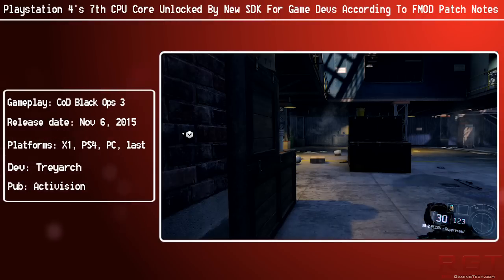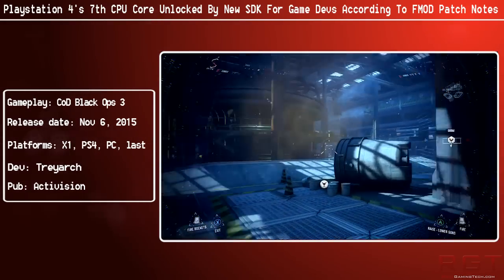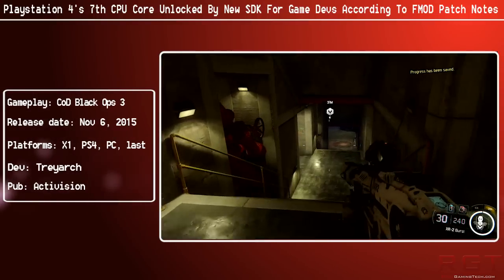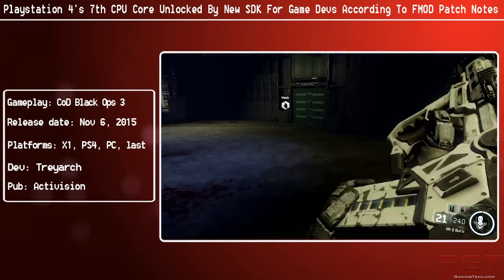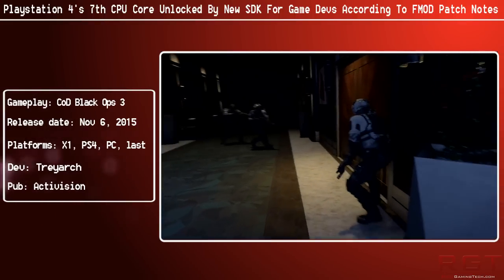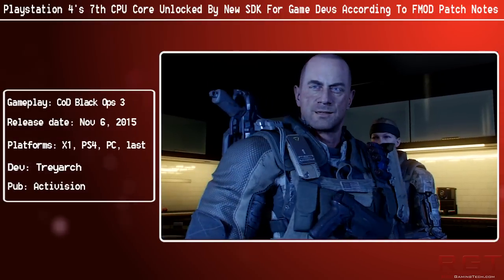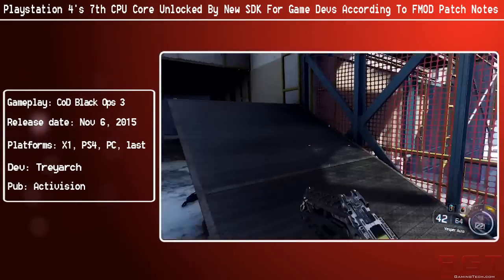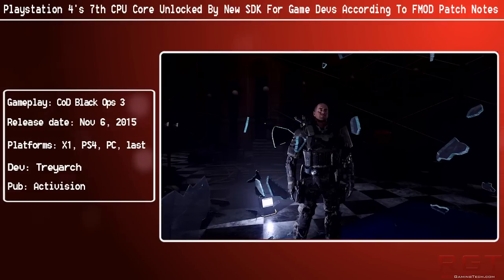Playstation 4's 7th CPU Core Unlocked By New SDK For Game Devs | According To FMOD Patch Notes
Like the Xbox One, the Playstation 4 has had the seventh of it's eight AMD Jaguar CPU cores made available to game developers, allowing the PS4 to close the game between it and the X1's CPU performance.